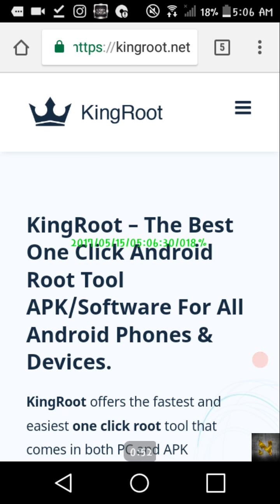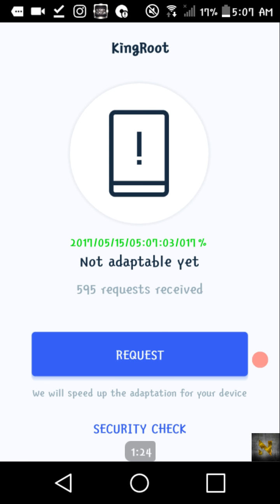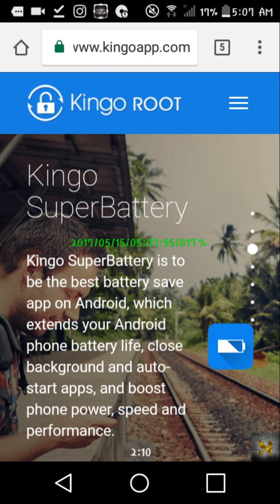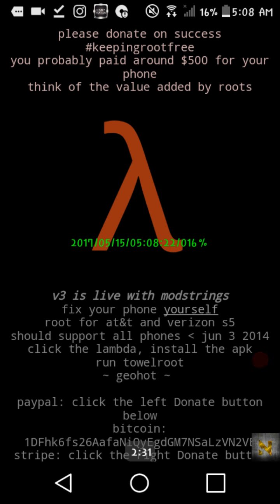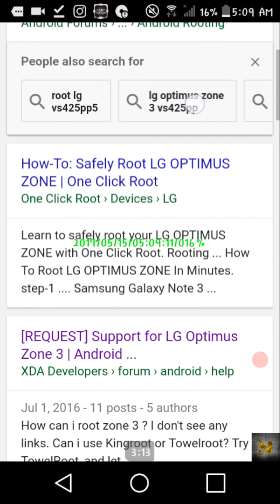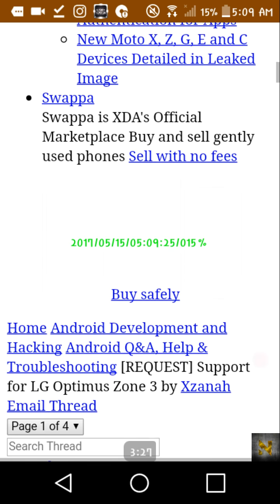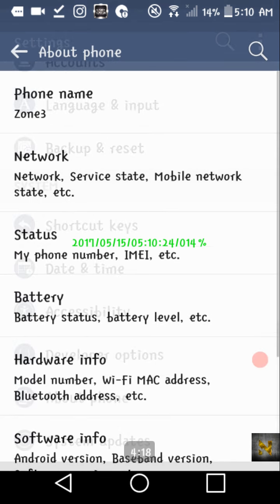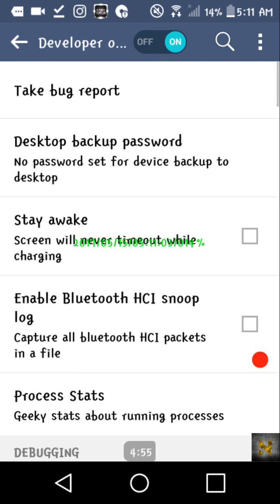How To Root Your Android Device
Have you ever wanted to root your device? This is a good tutorial explaining the methods most people use.

HMU on Instagram or Kik